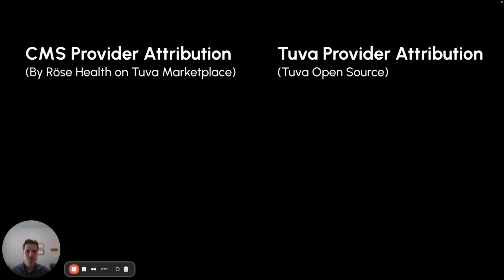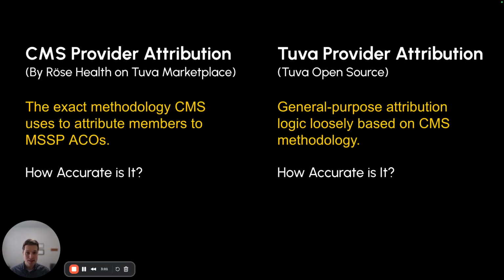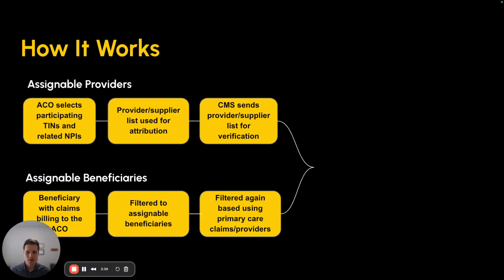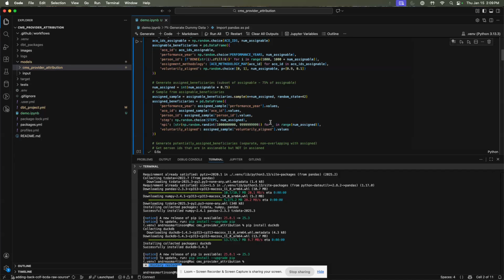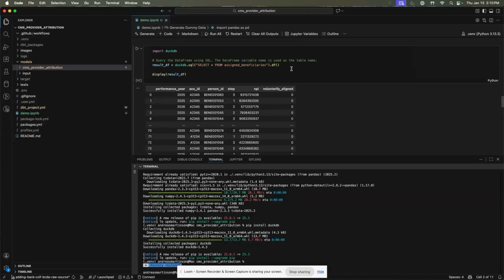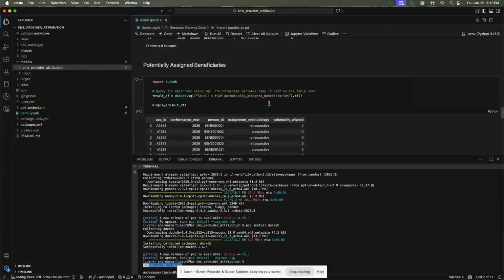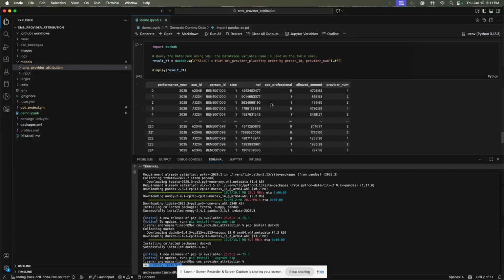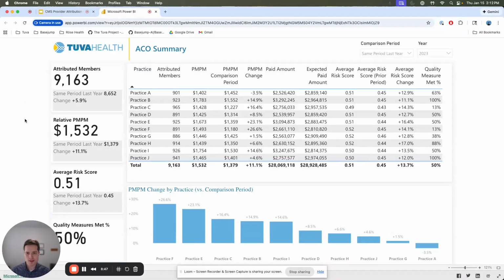CMS Provider Attribution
Describes the CMS Provider Attribution application available on the Tuva Marketplace.